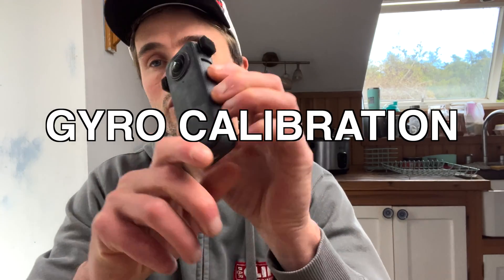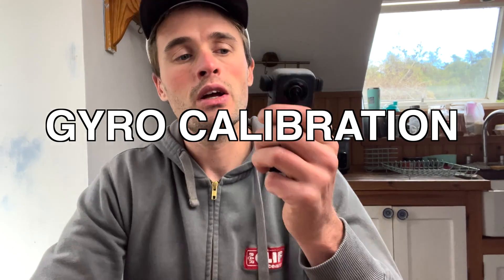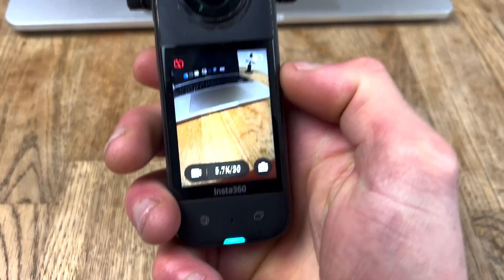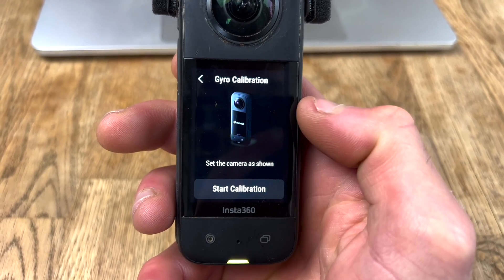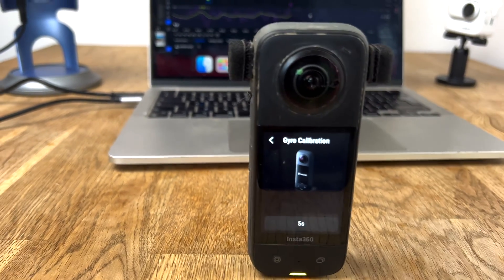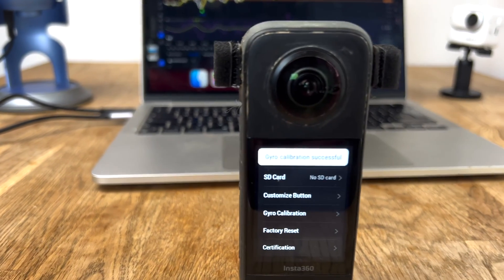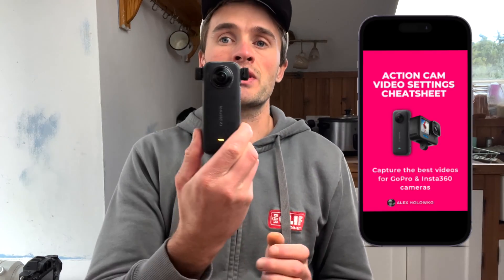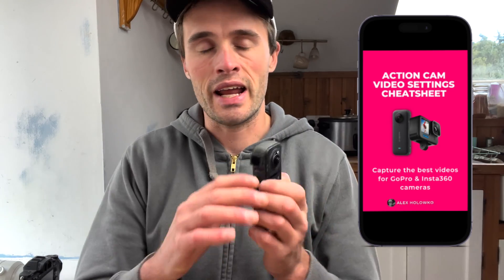Insta360 X3: How to Reset Gyro Calibration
How to reset the gyro on your Insta360 X3